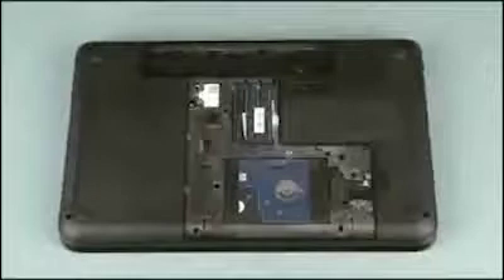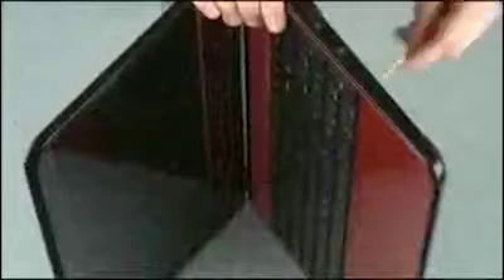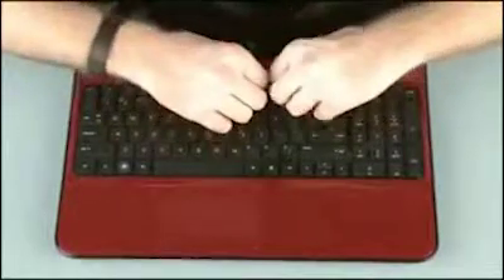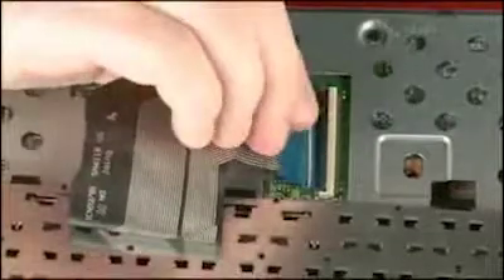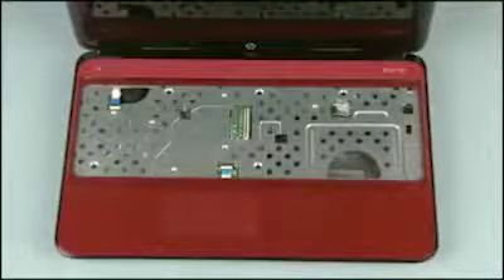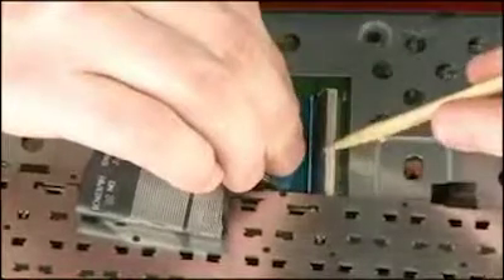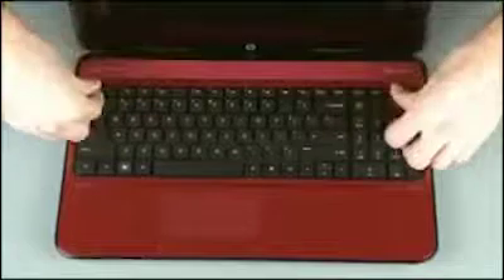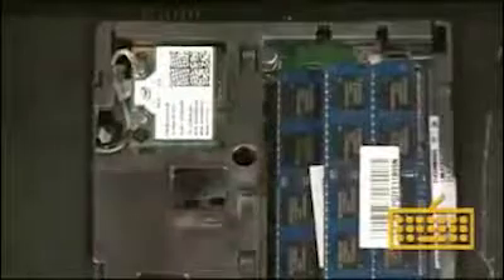Replace the Keyboard | Pavilion g6-2000 | HP Support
Learn how to remove and replace the keyboard for the Pavilion g6-2000.